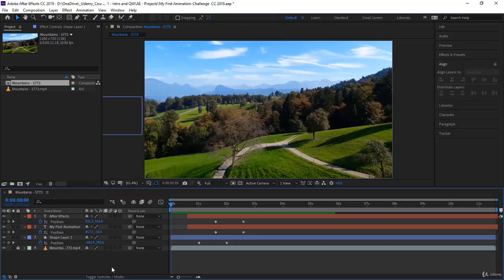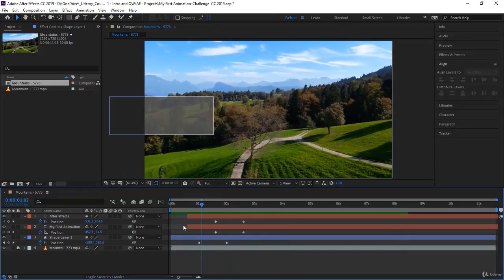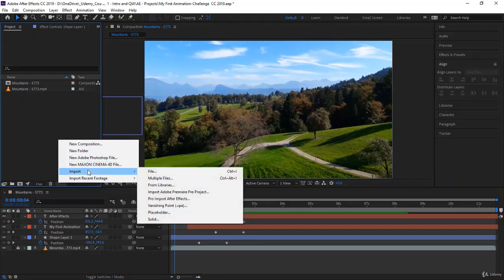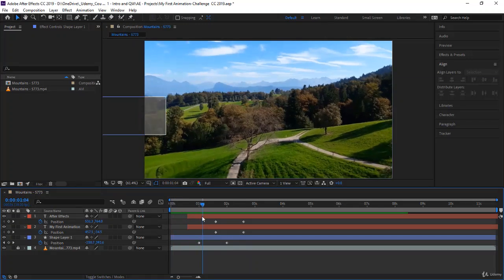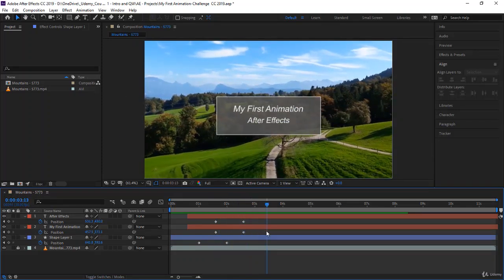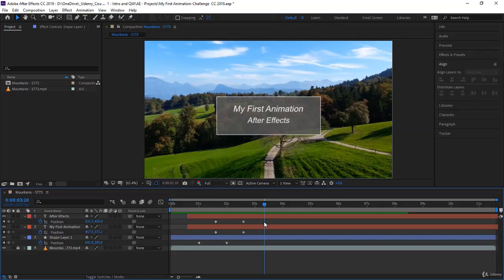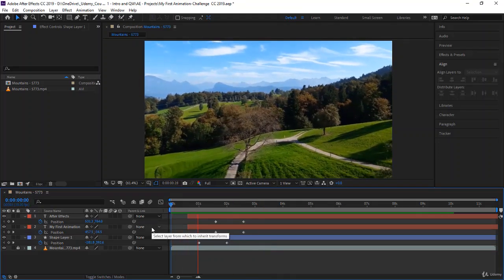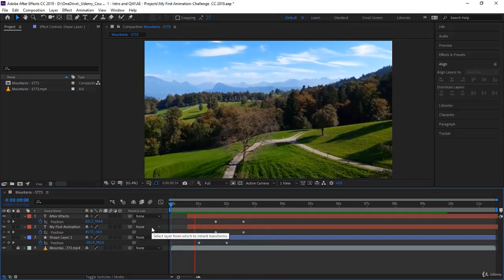Practice Activity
Create stunning Motion Graphics, VFX Visual Effects & VFX Compositing with hands-on tutorials & 50+ practice projects.